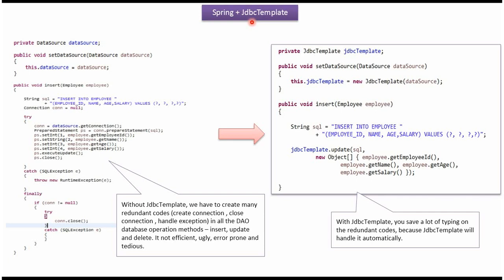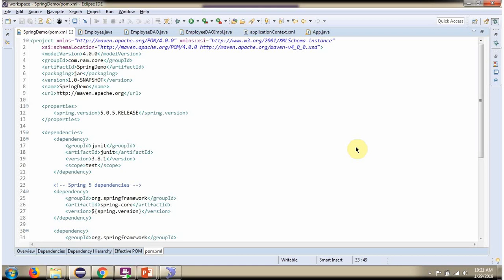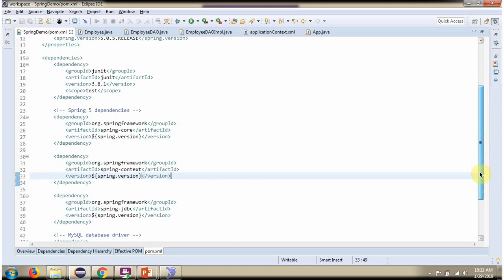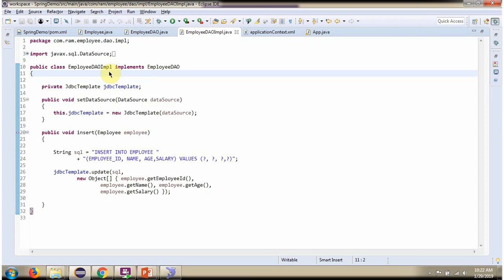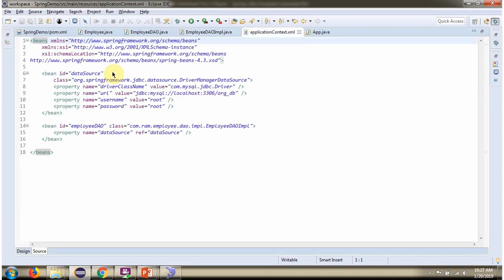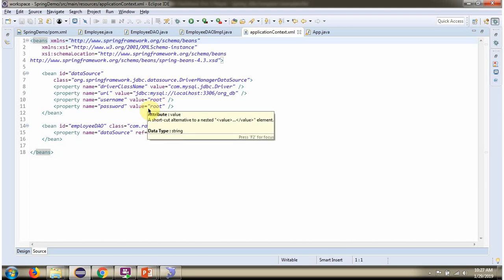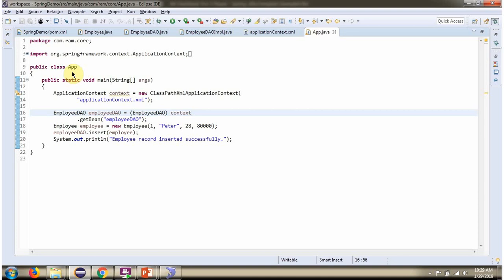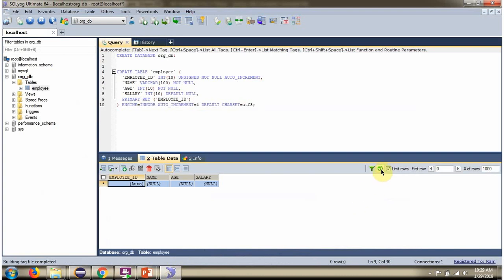Step-by-Step Spring JdbcTemplate Example | Spring JDBC Tutorial | Implementing Spring JdbcTemplate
Welcome to our in-depth tutorial on "What is Spring JdbcTemplate?" within the context of Spring JDBC!

### What You'll Learn:

In this tutorial, we'll explore the fundamental concepts of Spring JdbcTemplate and its pivotal role in Spring JDBC. Here's what we cover:

- **Introduction to Spring JdbcTemplate:** We'll provide a comprehensive overview, explaining what Spring JdbcTemplate is and how it simplifies JDBC operations in Spring-based applications.

- **Understanding Its Importance:** Delve into the significance of Spring JdbcTemplate, understanding why it's a vital component in abstracting database interactions and reducing boilerplate code.

- **Hands-On Examples:** Explore practical demonstrations and code examples showcasing how Spring JdbcTemplate streamlines various JDBC operations, such as querying, updating, and data retrieval.

### Why This Tutorial Matters:

Understanding Spring JdbcTemplate is crucial for Java developers working with databases in Spring-based projects. It optimizes database access, enhances code readability, and boosts overall efficiency.

### Join Us in Mastering Spring JdbcTemplate:

Whether you're a beginner or an experienced developer, this tutorial aims to equip you with the essential knowledge and practical skills needed to leverage Spring JdbcTemplate effectively in your projects.

Let's dive into the world of Spring JdbcTemplate within Spring JDBC and take our database interactions to the next level!

Spring JdbcTemplate Example | Spring JDBC tutorial | Spring JDBC  | Spring Tutorial | Spring Framework | Spring basics